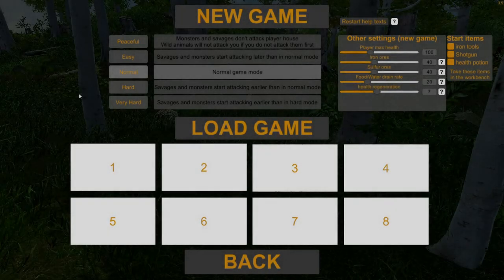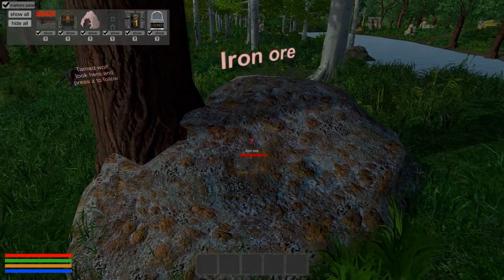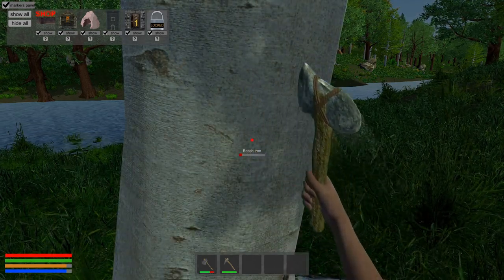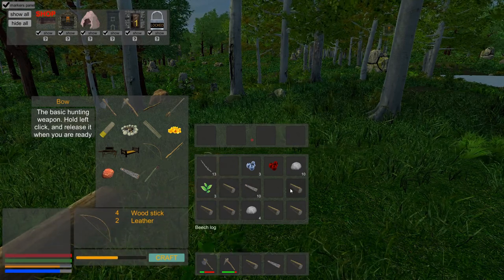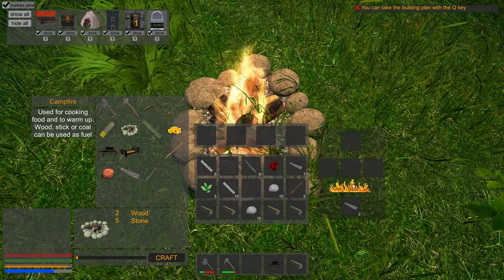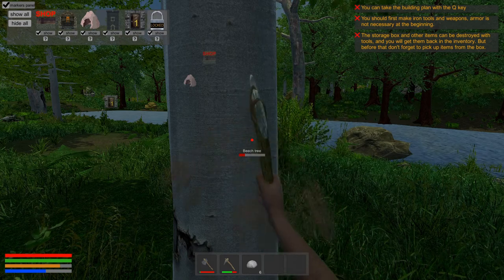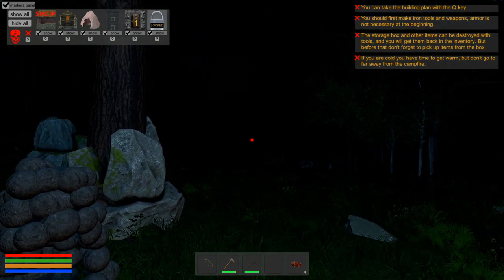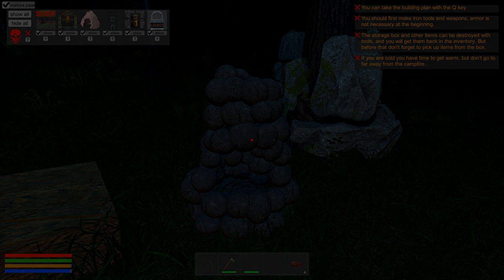Lets Try Trials of Wilderness Ep1 | Killing a Bear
Welcome to Trials of Wilderness

About Trials of Wilderness
You are alone on an island, trying desperately to survive amongst the village tribes of savages.
To do this you need food, water, and shelter.
Hunt animals to gather meat
Chop down trees to build a base
Gather resources (stone, iron, sulfur, clay, coal, leather...)
Plant crops, water the planters with a pump and pipes or bucket
Trap, tame and breed animals. Feed and protect the animals with fences
Make weapons, armors and potions
Raid villages or sneak inside to take loot
Place traps and defend your base from savages and monsters
Explore unknown places where enemies are hiding
Sell or buy items in the shop
Fight with big creatures
However take a few moments to enjoy the beauty of the wilderness, but don't be to relaxed.
Other game features:
Realistic view and hearing for animals, savages, monsters...
Building a house with different types of planks depending on the tree you cut
Realistic taming and feeding of the animals
Animals and savages move constantly in all parts of the map
Difficulty customization (Enemies spawning, player health, Resources count, start items)
There is also a peaceful mode where savages and monsters do not attack you